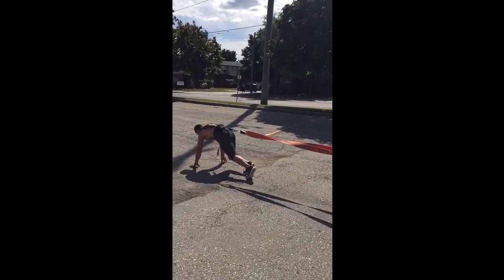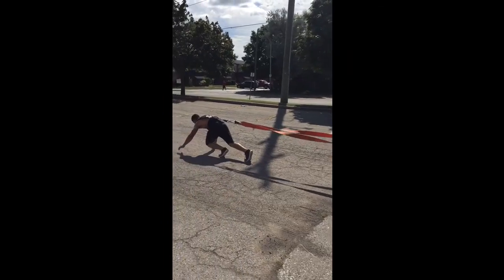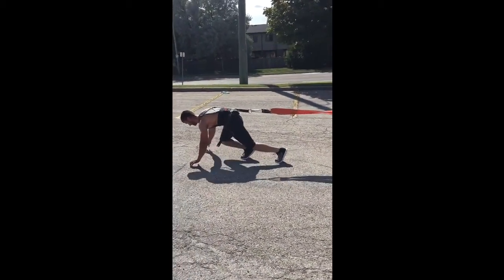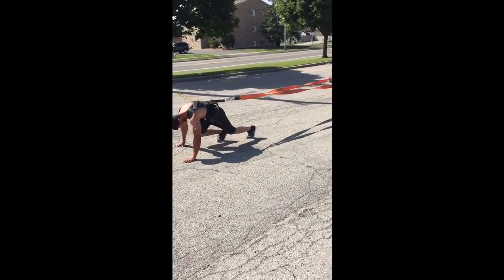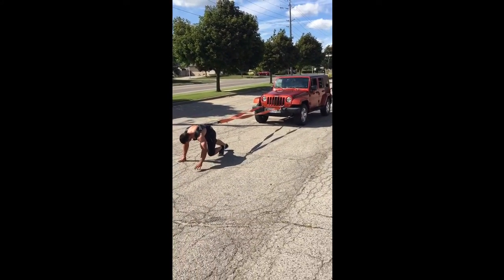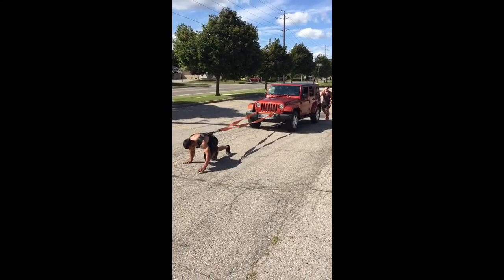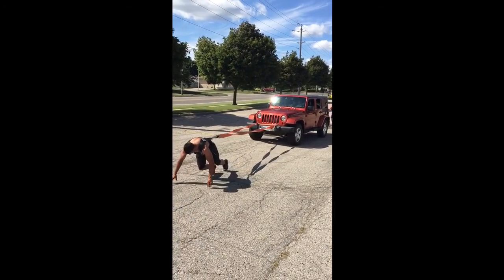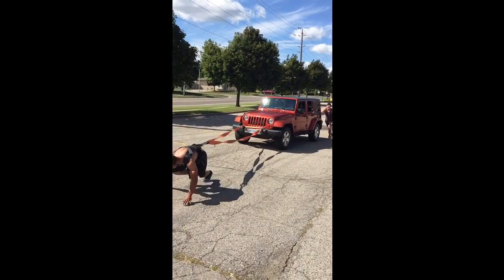A. Harder doing an uphill Jeep (3800lbs) pull for 100m - Aug 7, 2016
A. Harder doing an uphill Jeep pull for 100m - Aug 7, 2016 via YouTube Capture